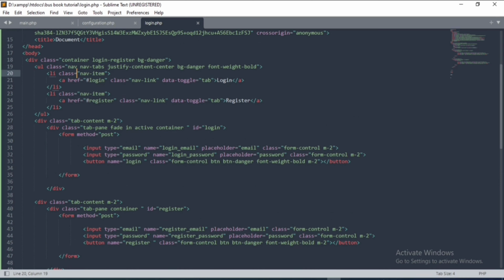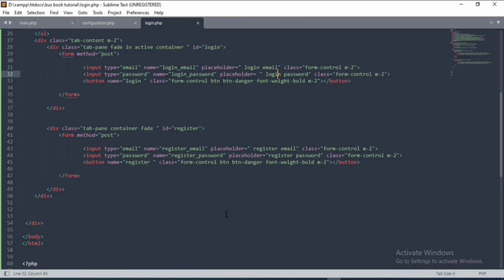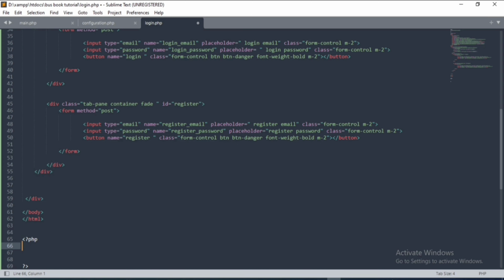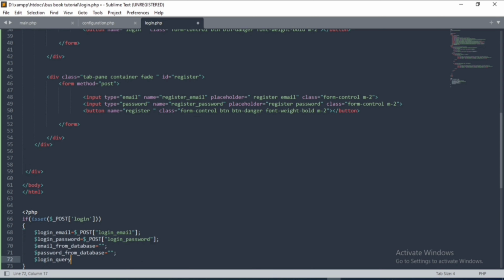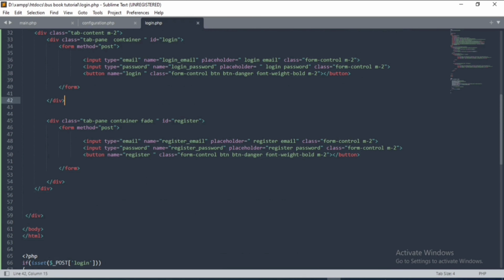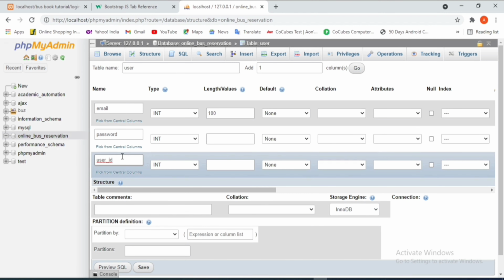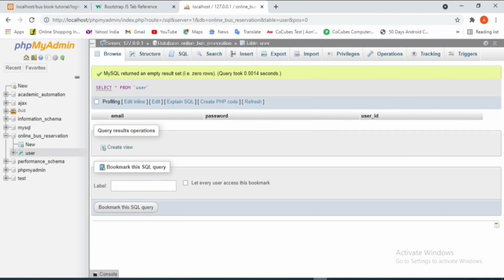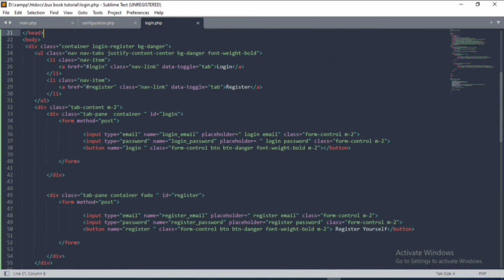36. Creating Login Panel Part- 2 Backend 3 | PHP, MySQL (XAMPP Server) | Backend Online Bus Booking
In this we are continuing the creation of Login Panel.